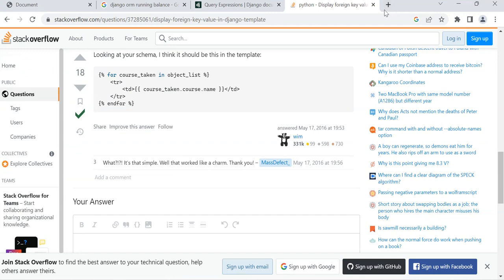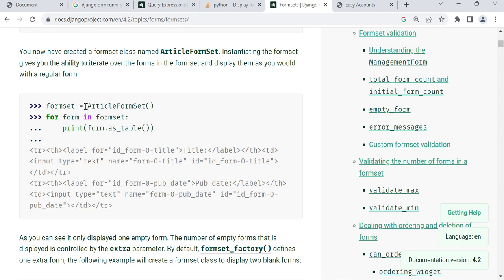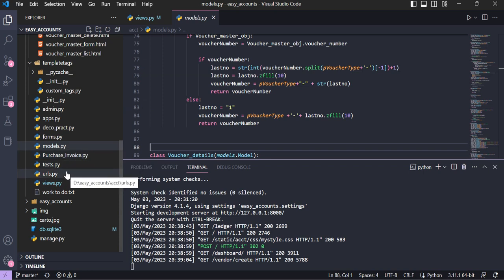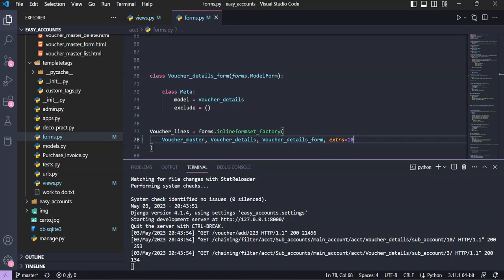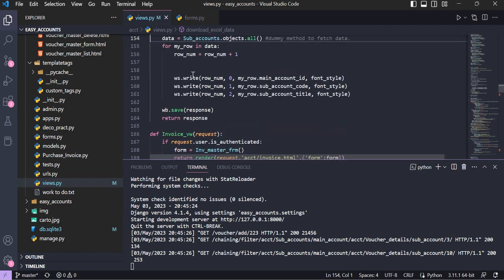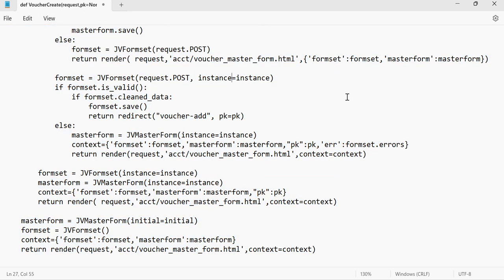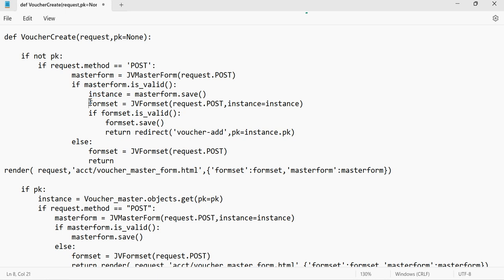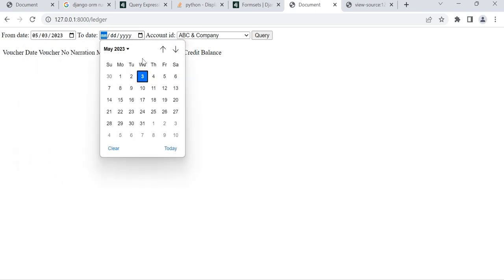Python Django InlineFormset with Function based View